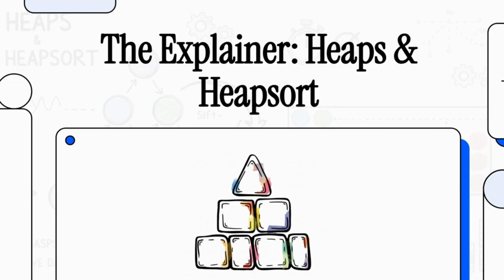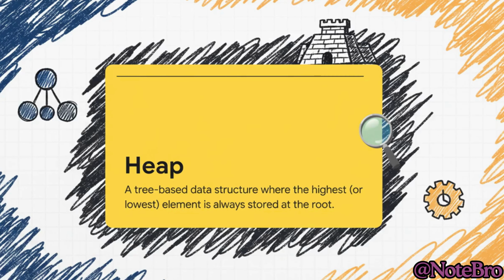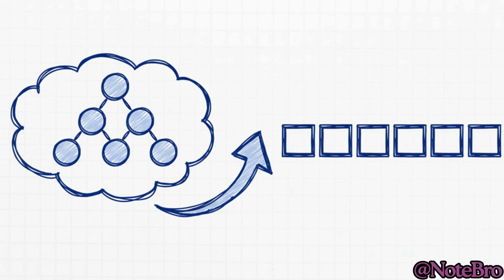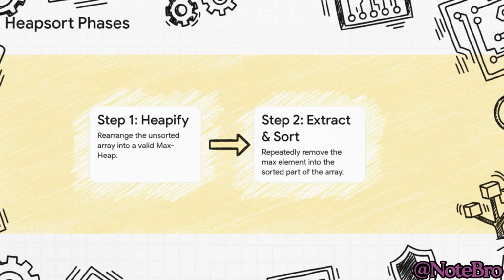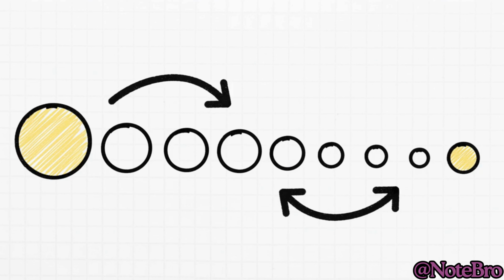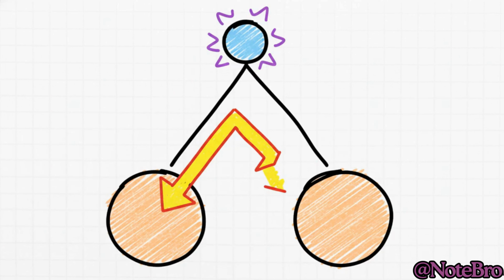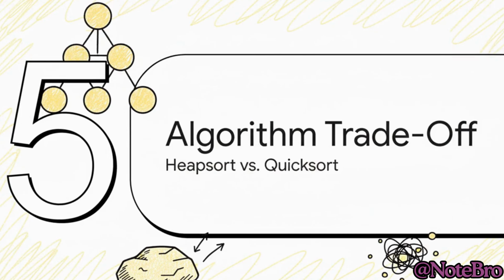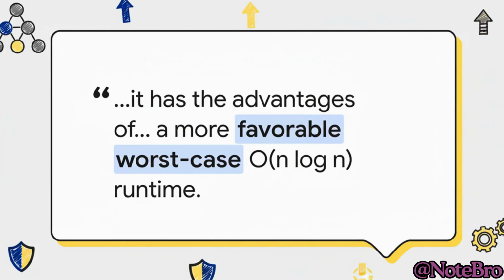Heap Sort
In this video, we will understand Heap Sort, a powerful and efficient sorting algorithm used in Data Structures and Algorithms (DSA)🚀